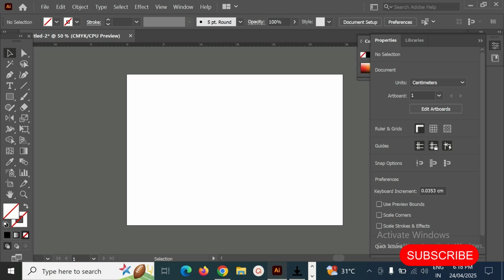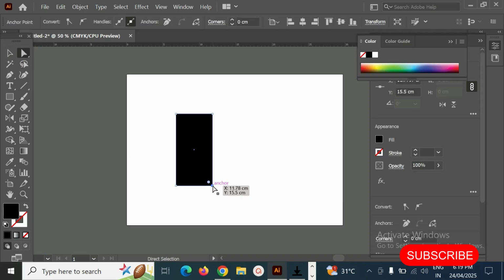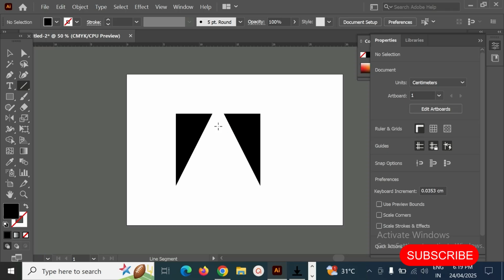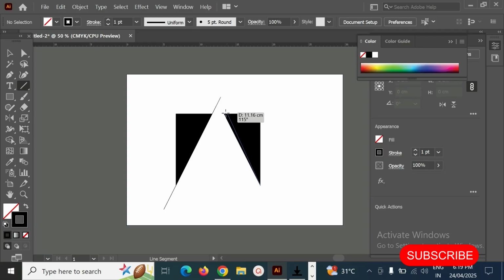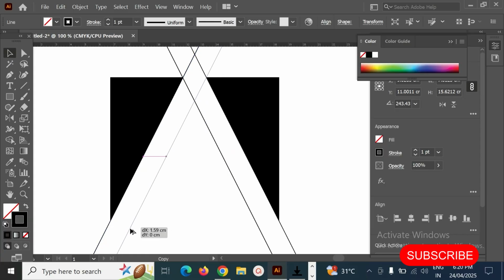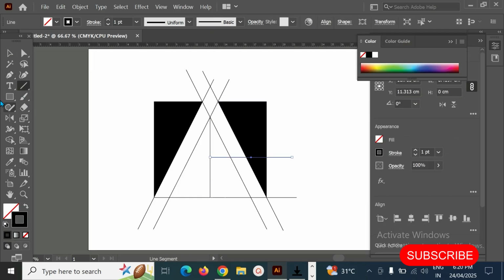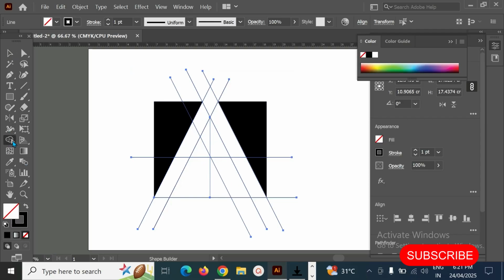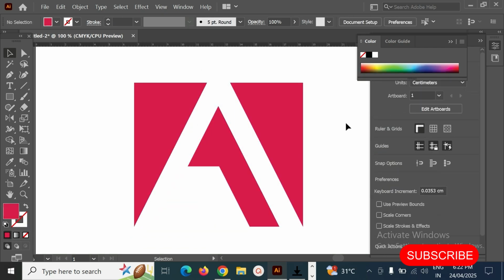Adobe logo in illustrator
Hi friends thanks for  your all support, here i added one more logo, its my own idea, please try , your side some thing different and take inspiration from here and other video too, your support is my power thank you.